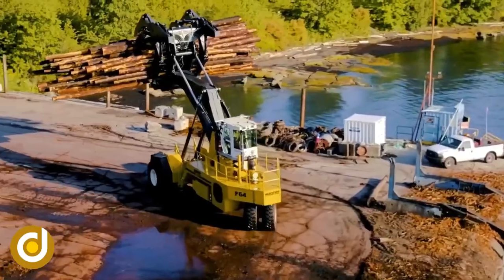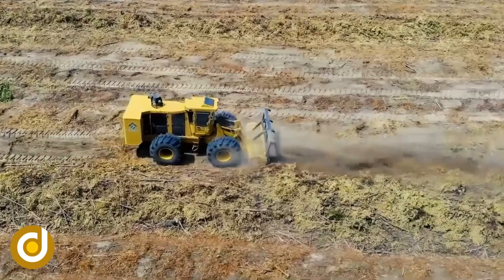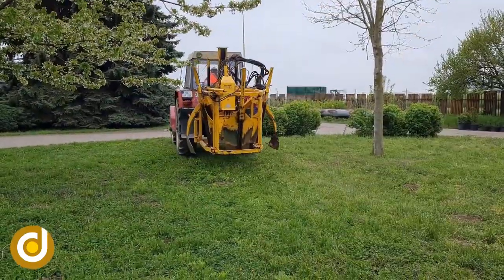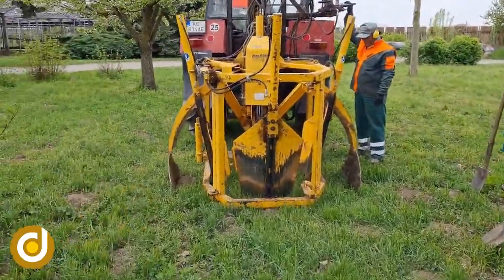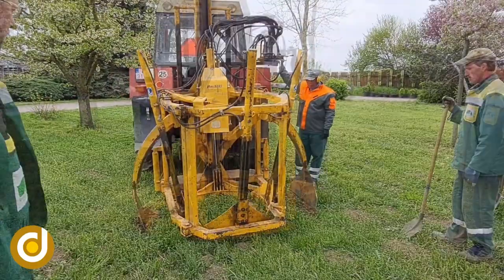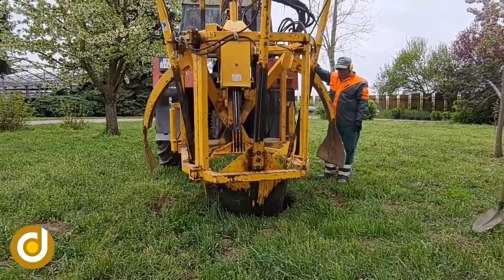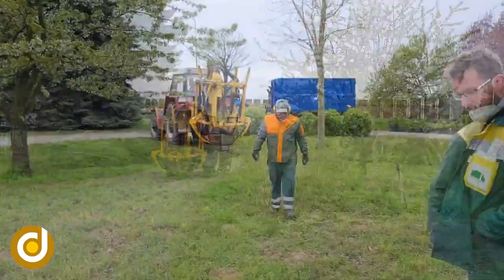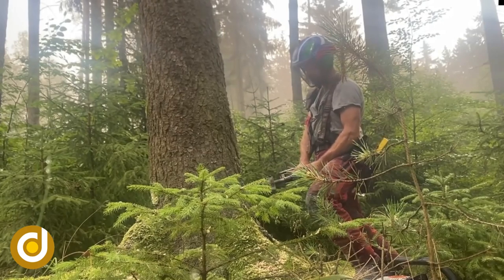POWERFUL Modern Tree Harvester Machines - Forestry Equipment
In the past, the use of manual labor and rudimentary tools was extremely common in the forestry production industry. Reforestation and afforestation are one of the critical tasks that all countries around the world are concerned about. This work always goes hand in hand with our lives. Therefore, advanced and modern machines such as wood cutting machines, transportation machines, and planting machines have been developed to serve this industry to increase productivity and work efficiency.
To learn more interesting information, please watch our video till the end.

🎬 Tracklist and Timecode Forestry Equipment:

00:00 Intro Forestry Equipment
00:34 Moment Forestry Equipment 1
02:51 Moment Forestry Equipment 2
05:48 Moment Forestry Equipment 3
06:30 End Forestry Equipment

🎬 About
Discovery KAI compiles the best videos about woodworking machines, tools, techniques, tricks, and wood artwork that are very modern and innovative technology in the world today.

- Your videos can change lives. We have had people messaging us that they have not commited suicide just because of our compilation – Your Video. Imagine that you just saved a life because you picked the camera and started filming. We spread the message of your video and get it in front of the right audience.

We make these videos to educate others in a motivational/inspirational form. If any owners of the content clips would like us to remove their video, we will do so as soon as possible.